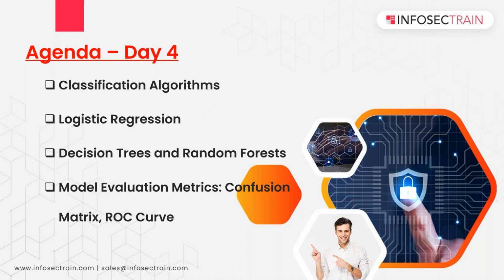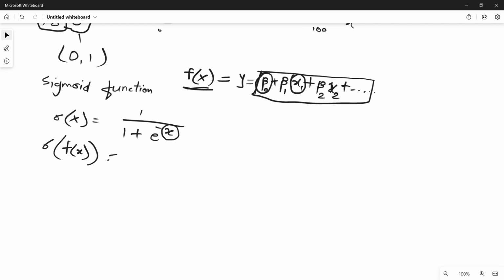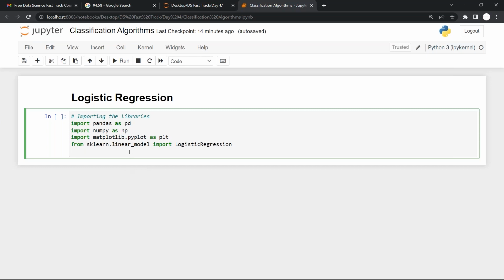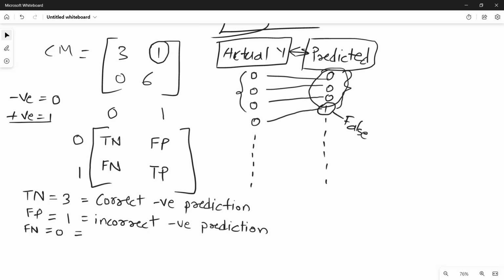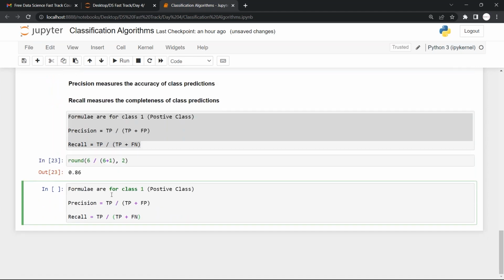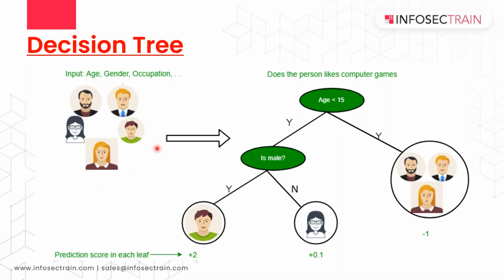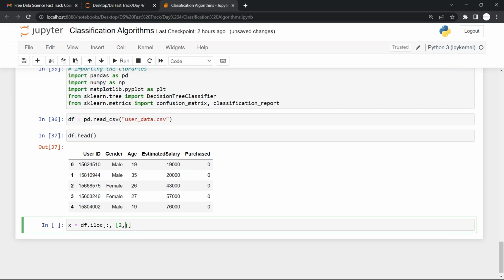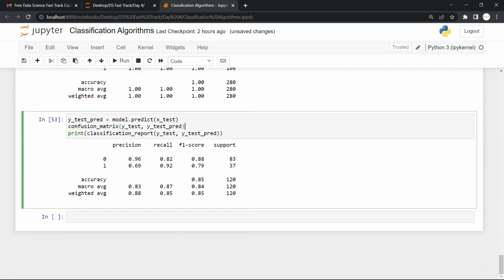Unlocking Classification Algorithms: From Decision Trees to Random Forests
Welcome to our in-depth tutorial on Classification Algorithms! In this video, we explore the world of classification algorithms with a focus on Decision Tree and Random Forests and how to evaluate their performance using Model Evaluation Metrics.

In this video, you will learn:
What are Classification Algorithms?: Understand the basics of classification algorithms and their significance in machine learning.
Decision Tree Algorithm: Learn how decision trees work, their structure, and how they make decisions.
Random Forest Algorithm: Discover the power of random forests, how they improve upon decision trees, and their application in classification tasks.
Model Evaluation Metrics: Explore essential metrics for evaluating classification models, including accuracy, precision, recall, F1-score, and ROC-AUC.

🛑 Day 4:
👉 Classification Algorithms
👉 Logistic Regresstion
👉 Decision Tree and Random Forests

Comprehensive Breakdown: Perfect for beginners and intermediate learners looking to master classification algorithms.
Hands-on Examples: Follow practical examples and coding demonstrations to solidify your understanding.
Expert Insights: Gain valuable tips and best practices from experienced data scientists.